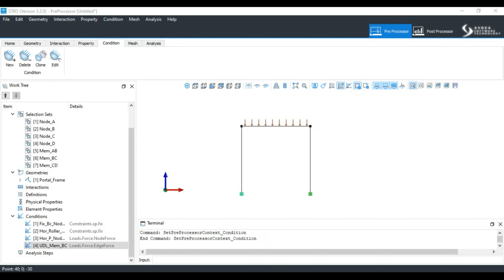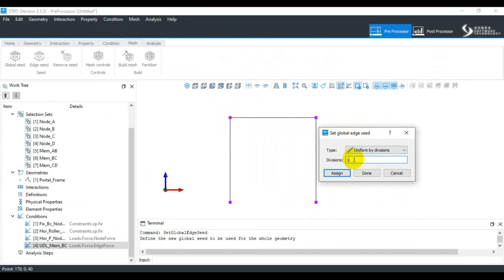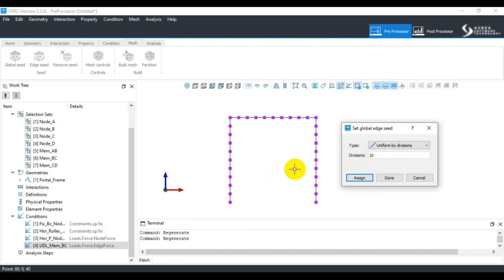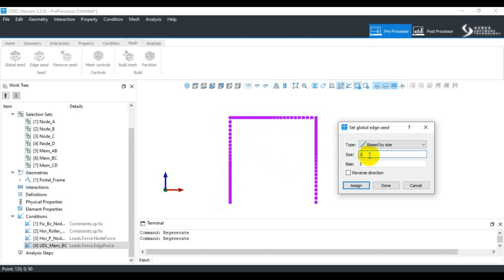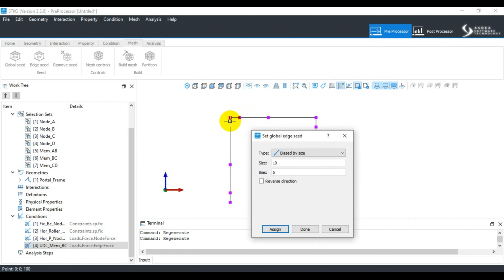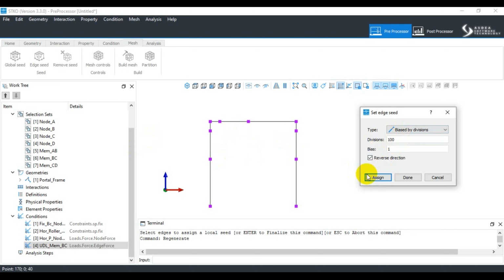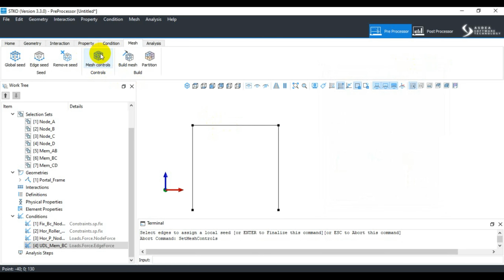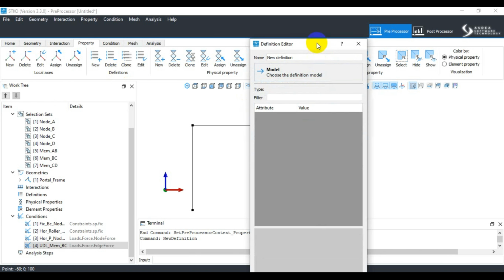Lecture 13 | Mesh in STKO